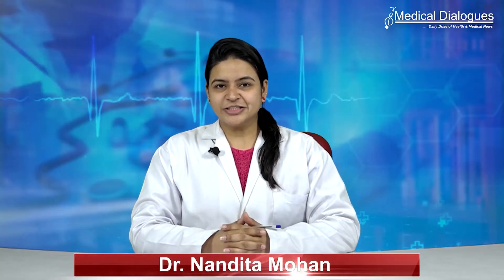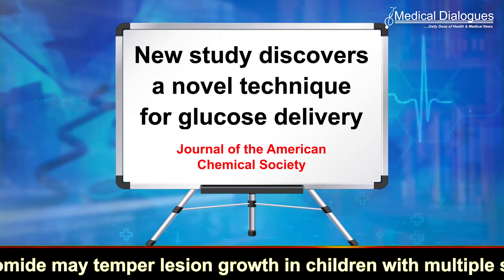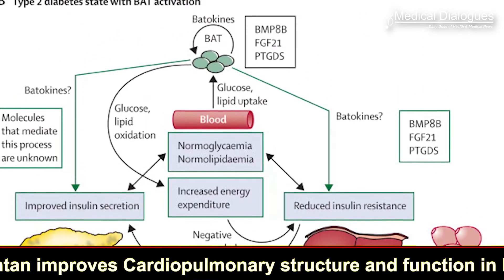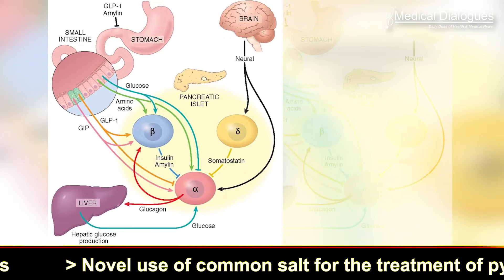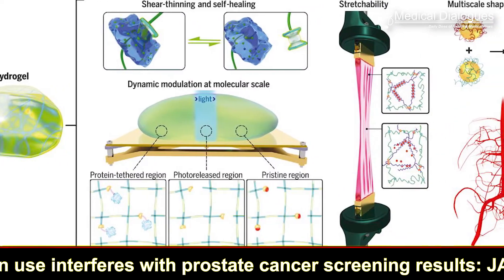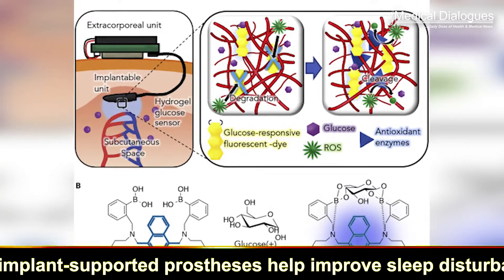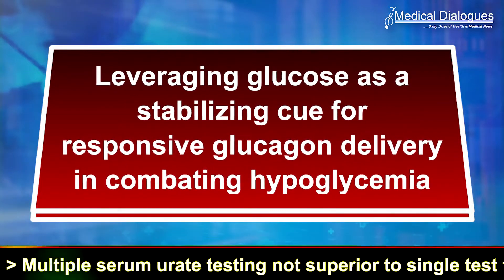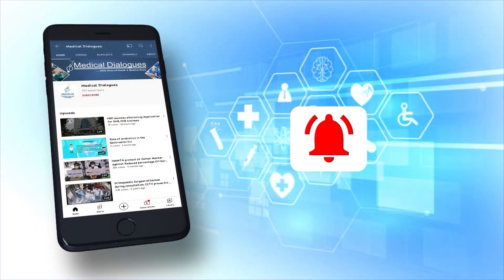Hydrogels novel technique for glucose delivery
In a new study, published in the Journal of the American Chemical Society, the traditional use of glucagon is preferred as a preventive measure than its previous emergency use.

Nature achieves remarkable function from the formation of transient, nonequilibrium materials realized through continuous energy input. The role of enzymes in catalysing chemical transformations to drive such processes, often as part of stimuli-directed signalling governs both material formation and lifetime.

In this study a group of researchers from U.S.A demonstrate how they successfully developed hydrogels that remain intact in the presence of glucose but slowly destabilize as levels drop, releasing glucagon into the system, raising glucose levels.